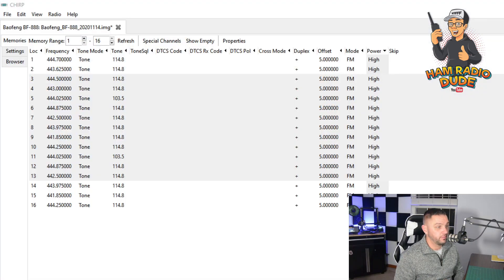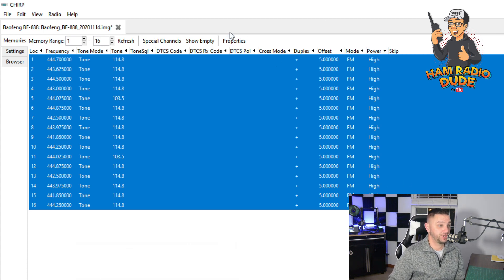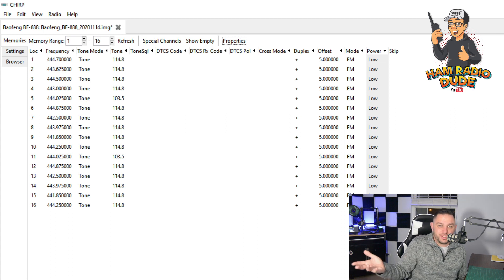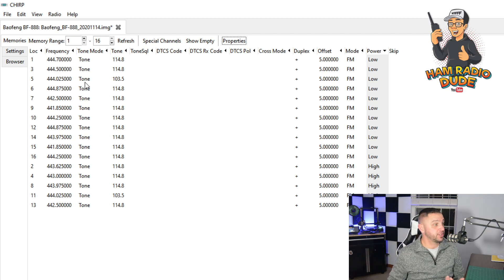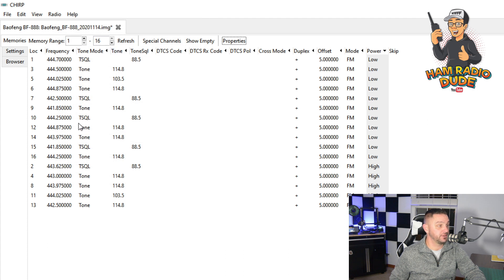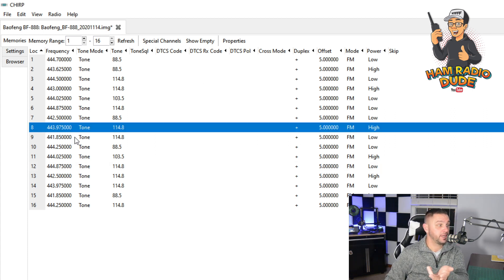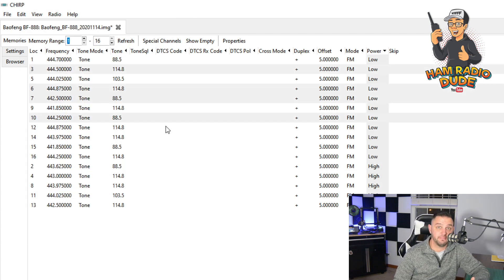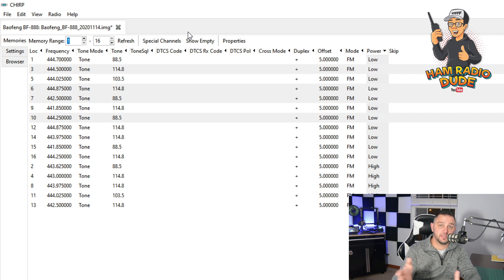Chirp Ham Radio Programming - An AWESOME trick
This is a a cool little trick in Chirp to make changes to multiple memory channels at once.